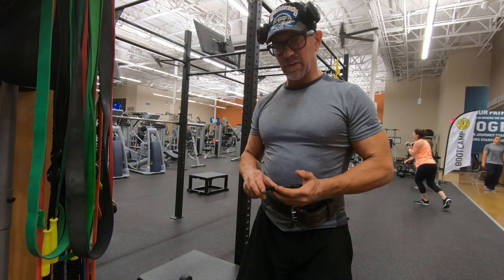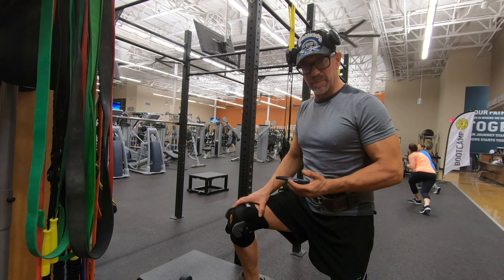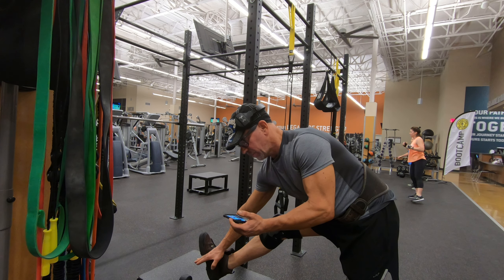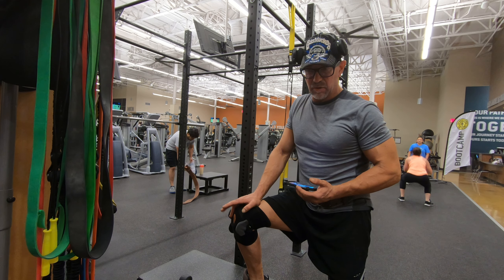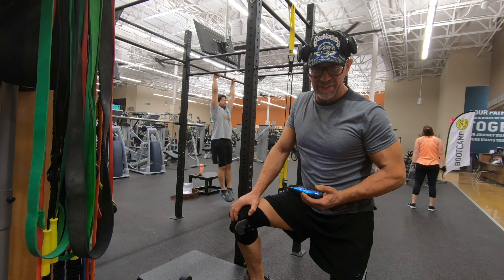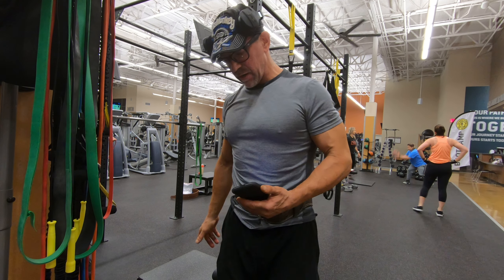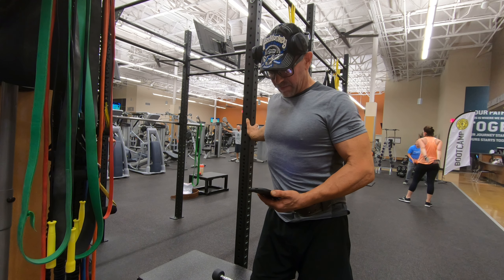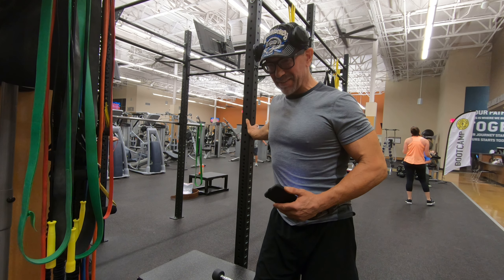Women's legs exercises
Quad step up.